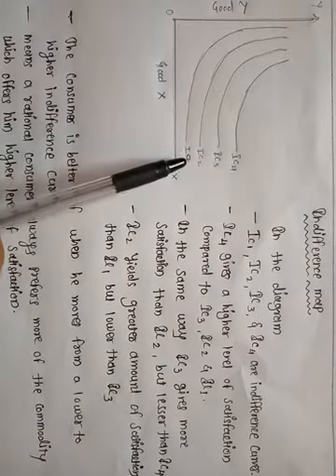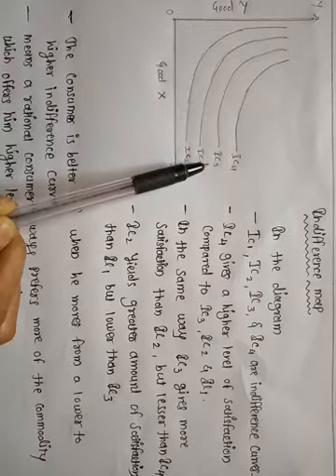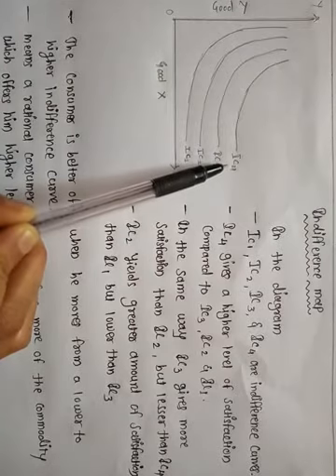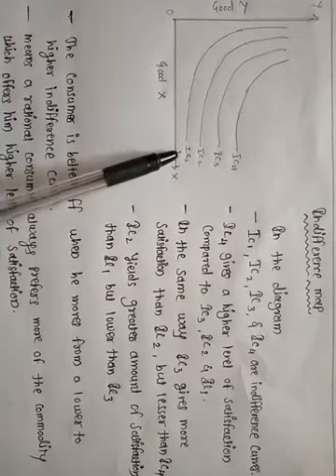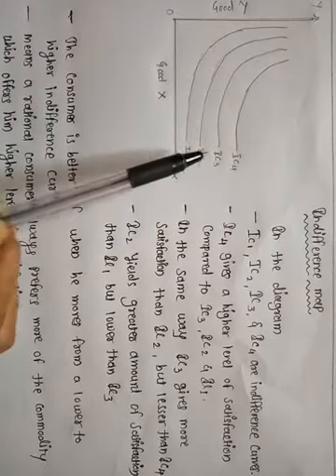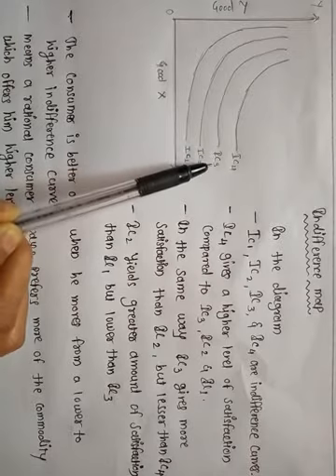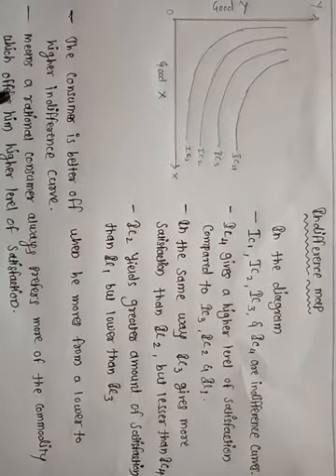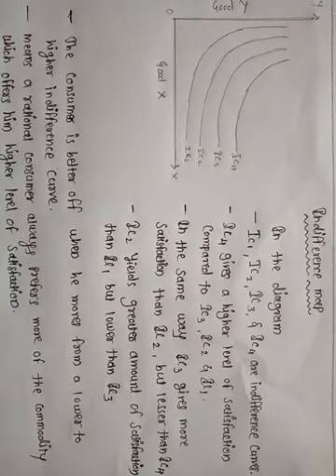29.06.2020 - Microeconomics Chapter 2 - Theory of consumer behaviour (Indifference Map)